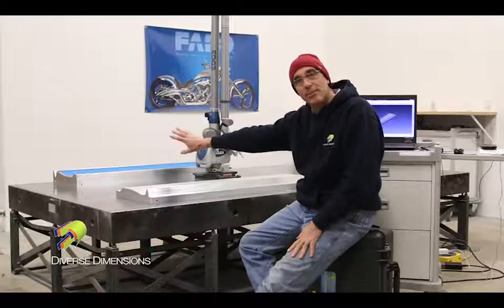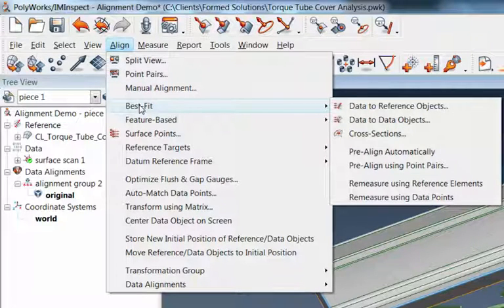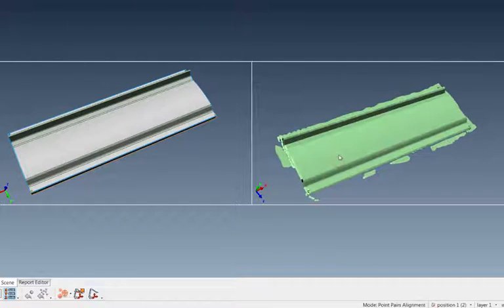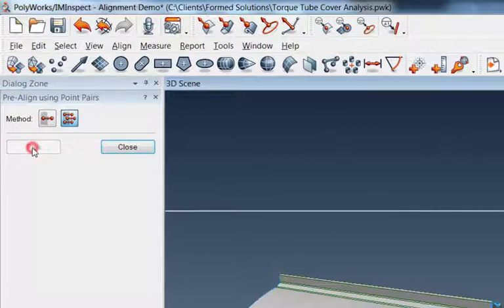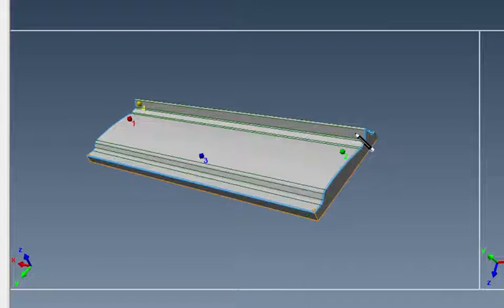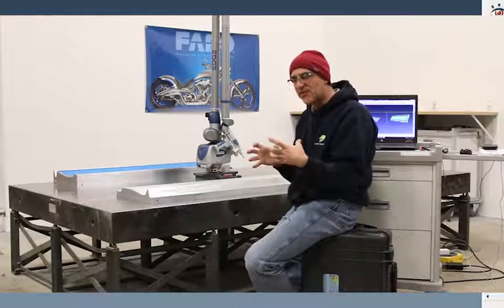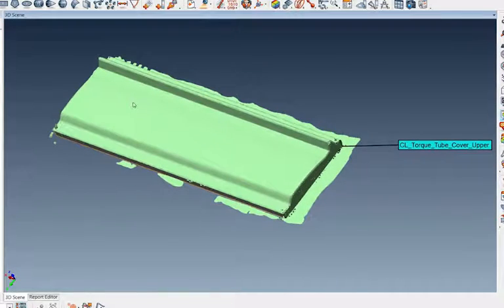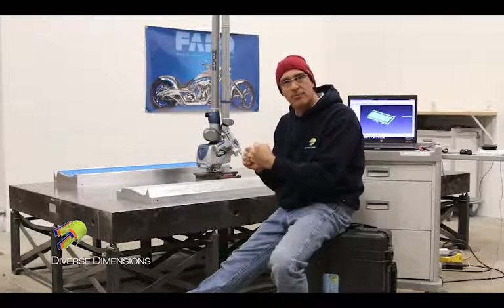PolyWorks: Best Fit Alignment - Point Pairs - Example 2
This PolyWorks training video will explain how to use a full point cloud for alignment of scanned data to a nominal CAD model. This is useful for understanding how the entire form of a part relates to existing CAD.